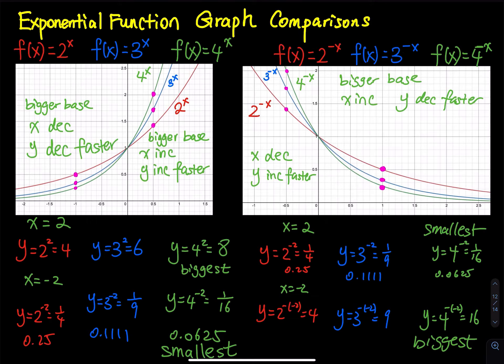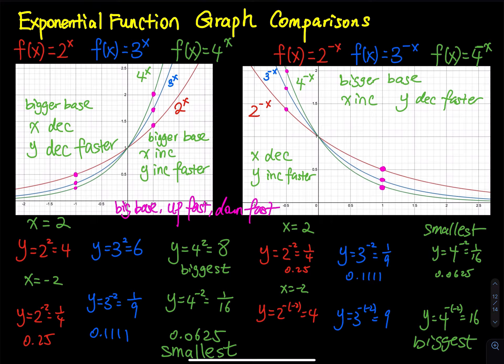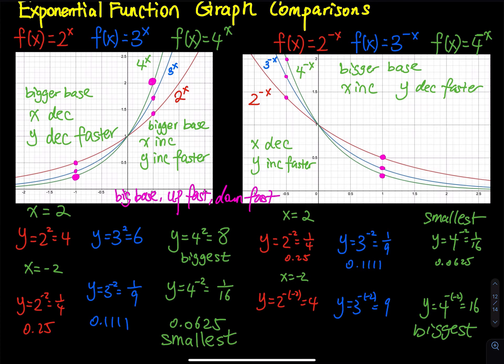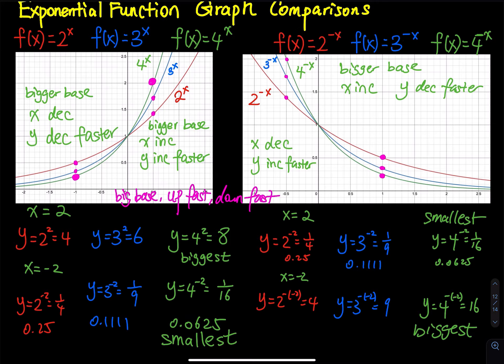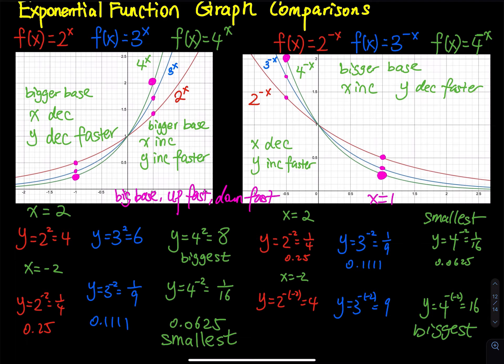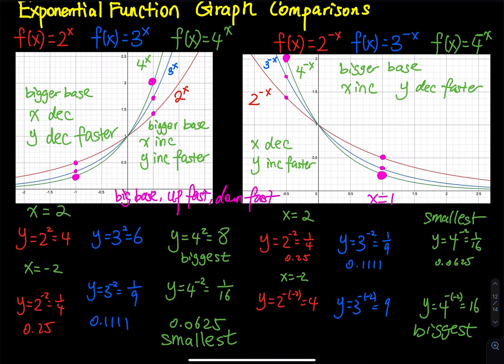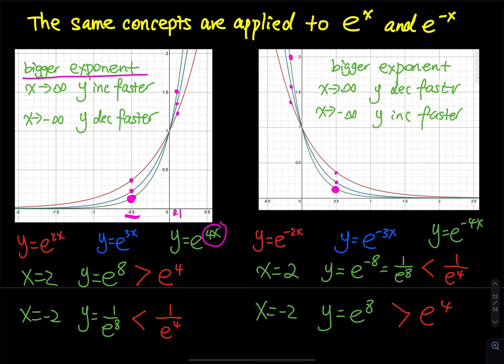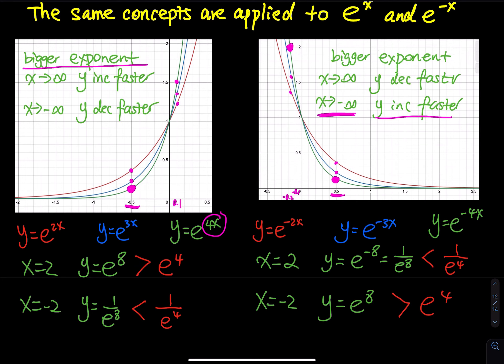5.1 Part 7/7: Exponential Function Graph Comparison | Applied Calculus